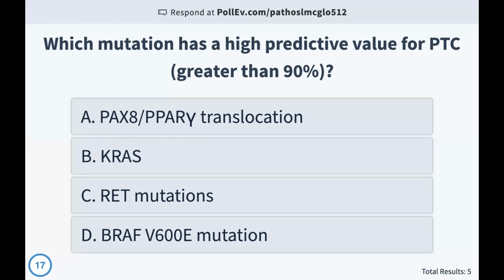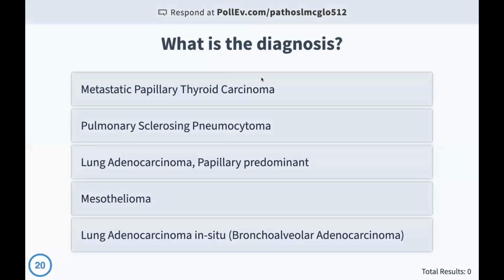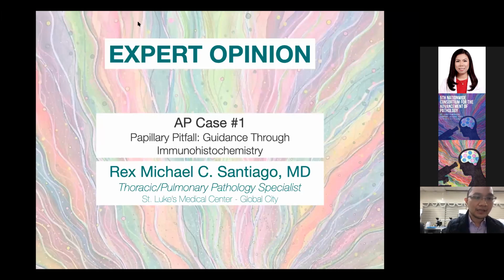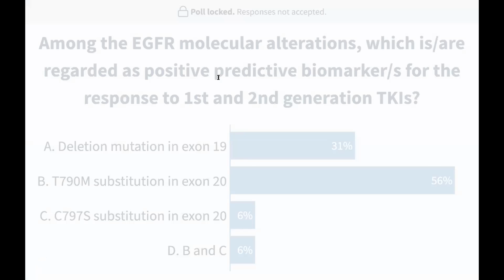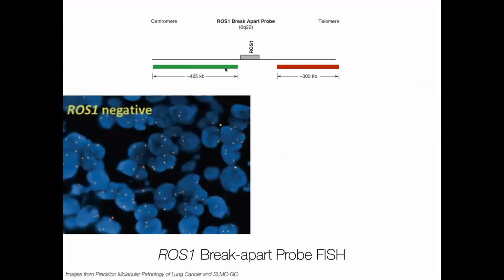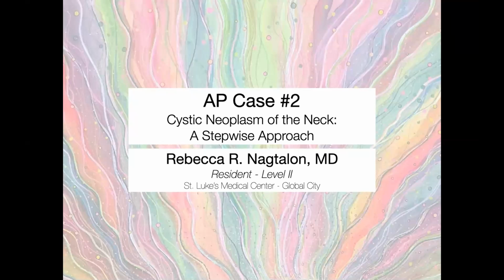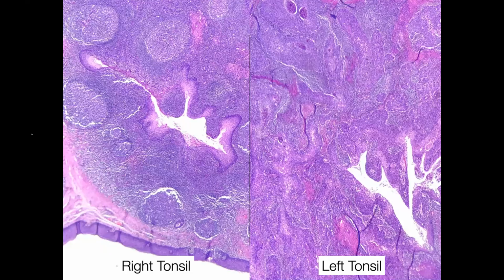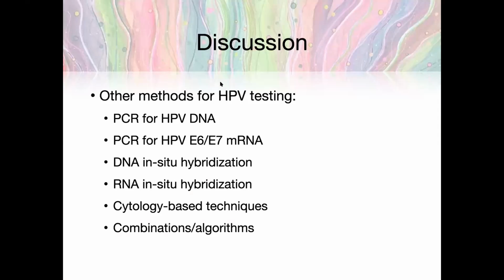5th Nationwide Consortium for the Advancement of Pathology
5th Nationwide Consortium for the Advancement of Pathology hosted by SLMC-GC Institute of Pathology